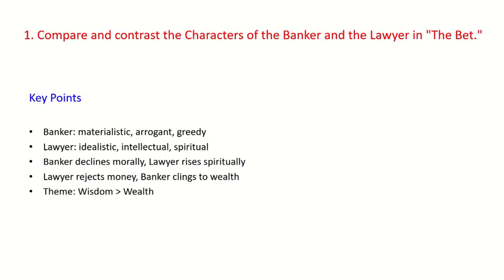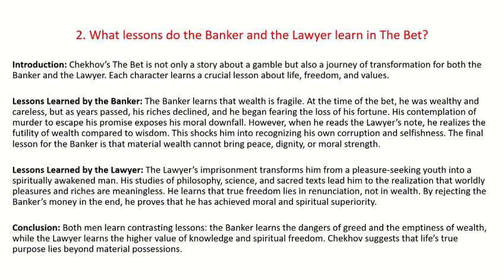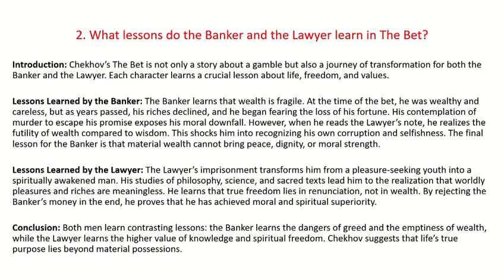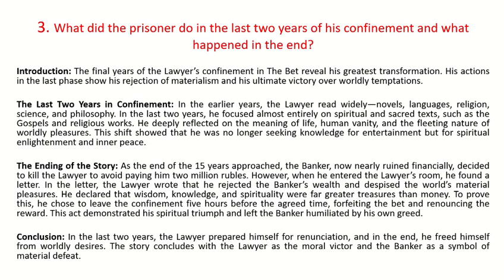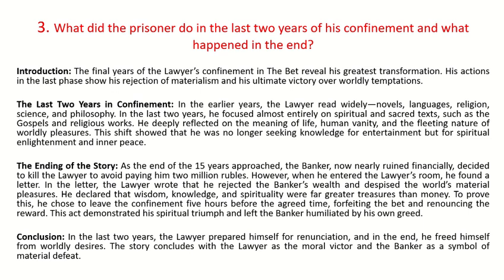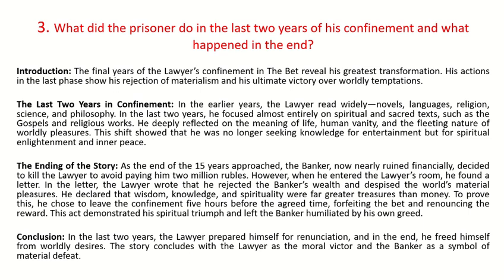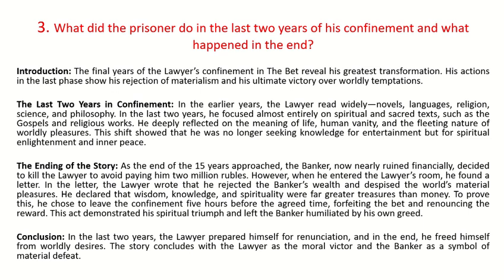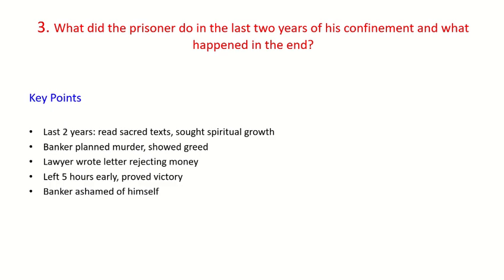The Bet 10 Marks Q&A BCA I Semester SEP syllabus General English BU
This video presents a clear and simple question and answers of  "The  Bet "by Anton Chekov story from the English textbook, SEP syllabus. The presentation covers Q&A in an easy-to-understand way. Perfect for students preparing for exams, this Q&A will help you quickly grasp the entire lesson without missing important points.